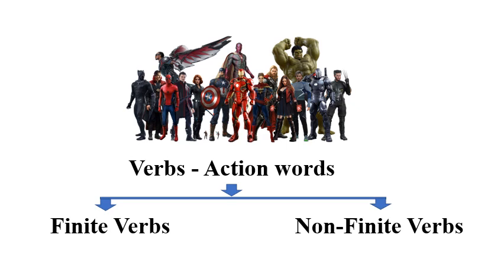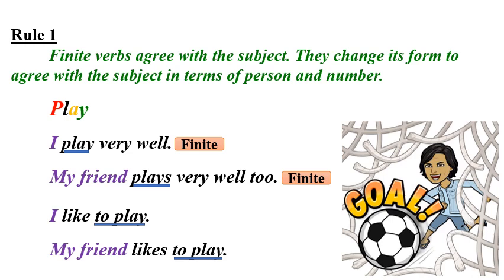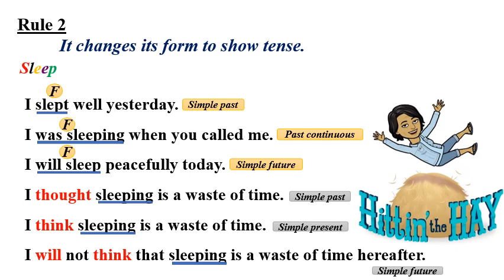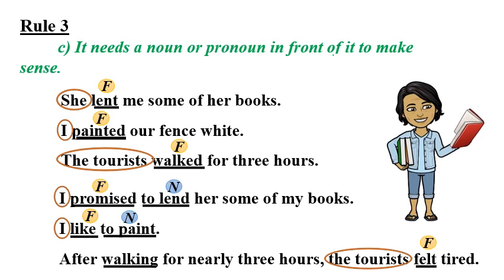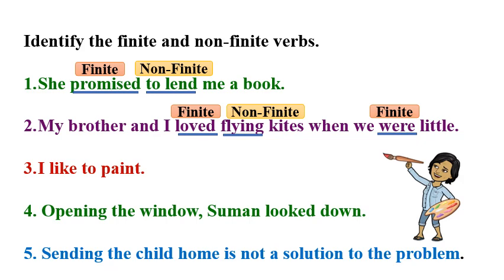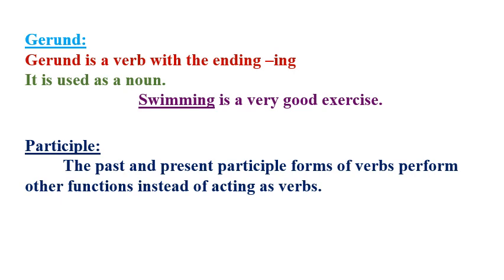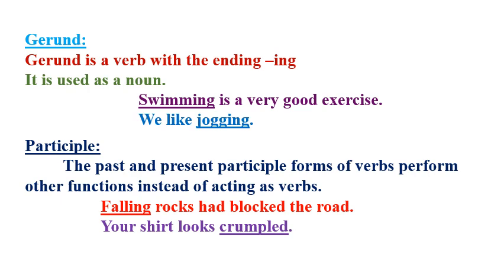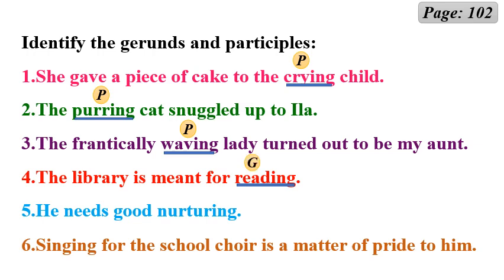Finite and Non-Finite Verbs | English Grammar | Learn with Love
Finite and Non-Finite Verbs | English Grammar | Learn with Love | Veronica Edward